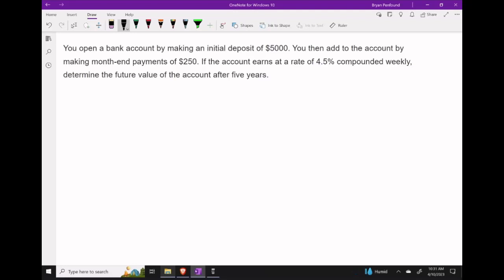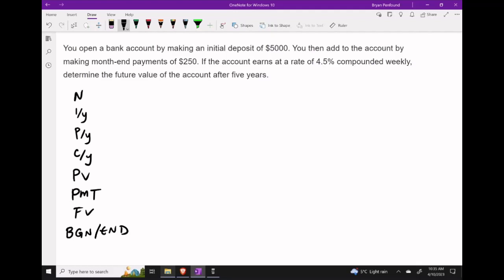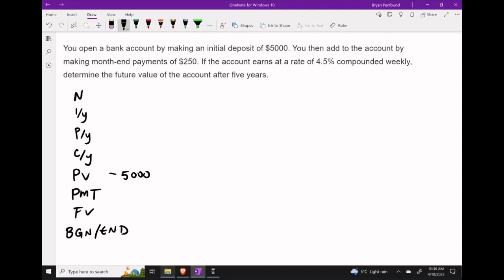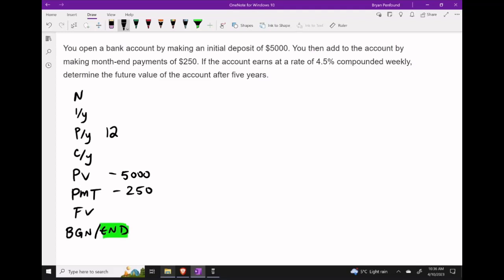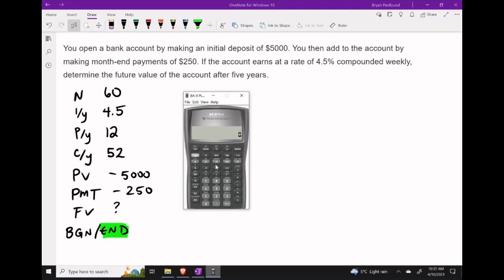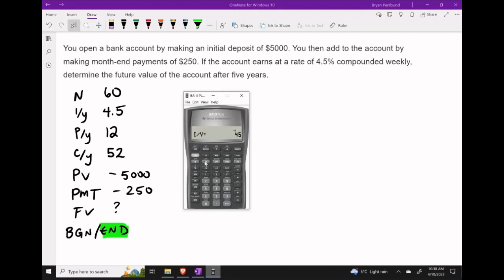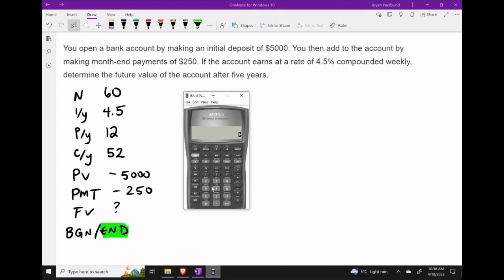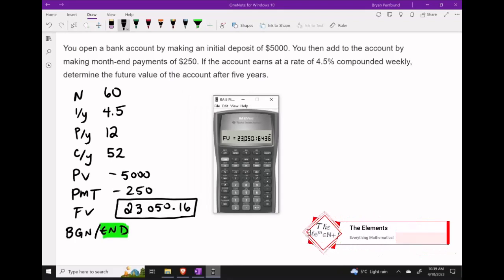Annuity Basics: Using the TIBAII Plus Calculator Q1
Learn how to use the TI BAII Plus Calculator for annuities.

===LINKS===
FREE Business & Financial Mathematics Text: